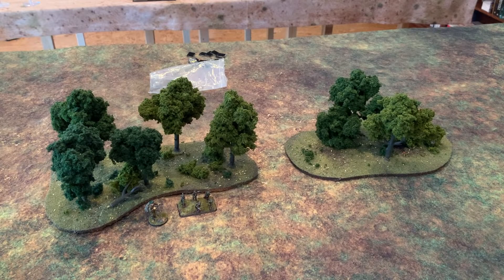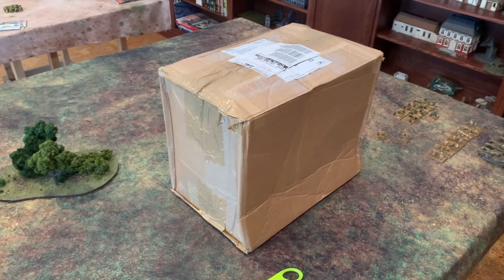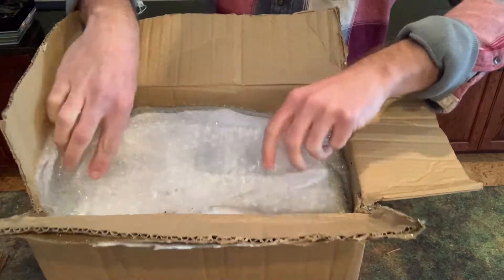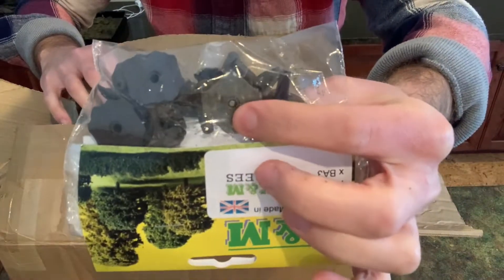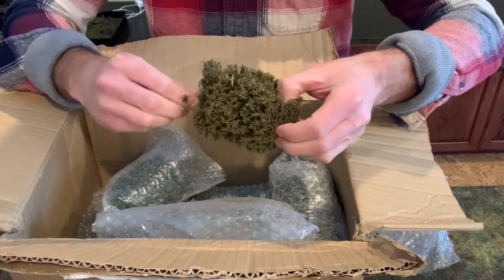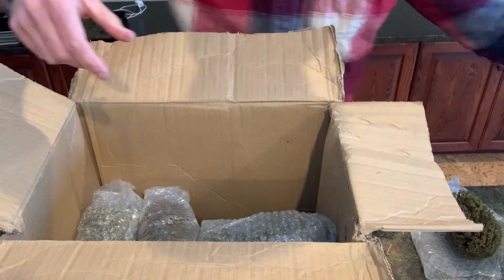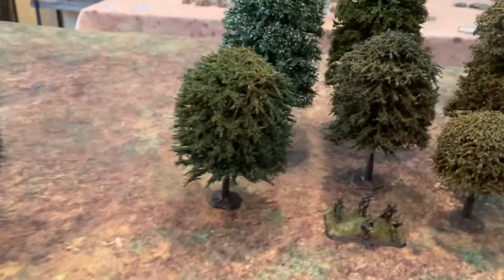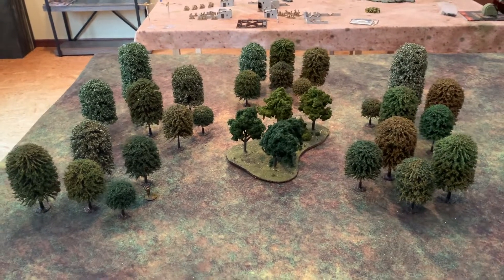Hobby Unboxing: K&M Trees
A quick unboxing video showing the latest package of hobby goodies to arrive. I highly recommend K&M Trees - find them